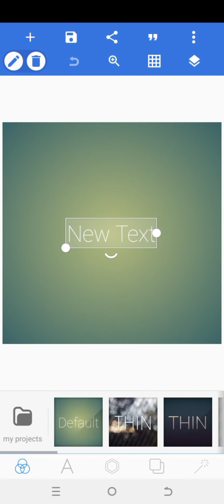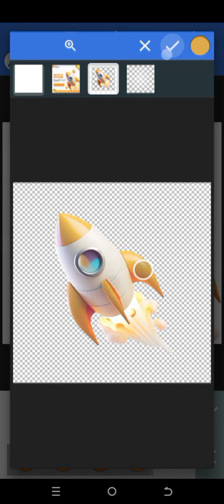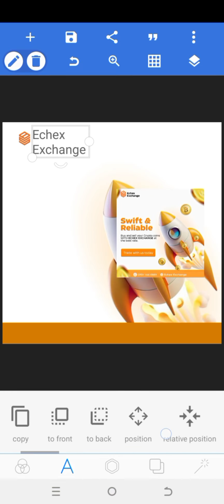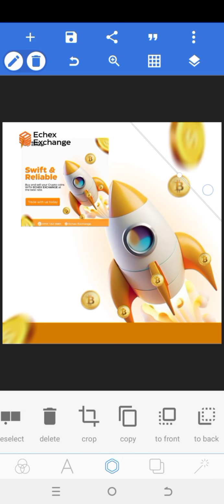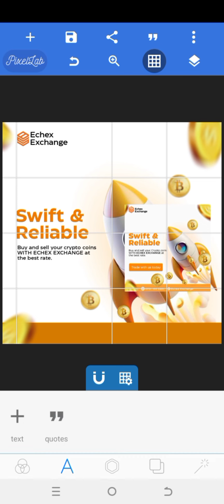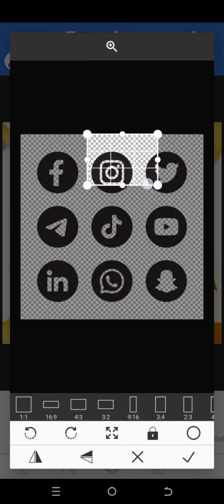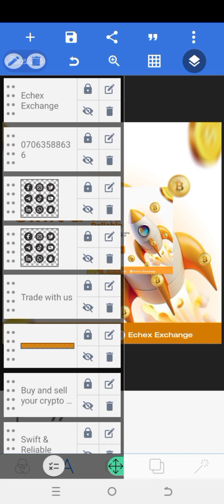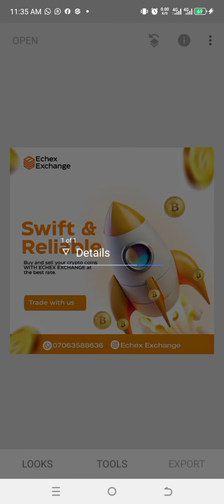Crypto flyer design using your smartphone (Pixellab) Design challenge.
Learn how to create this beautiful design using just your smartphone.

Access the resources here 👇👇

password is in the video) watch closely to get the correct password.

To register for my Master class i.e My Graphic Design Prodigy Course, a one month intensive master class on Graphic Design, where l will hold your hand and teach you how to create stunning designs and how to make money from your skill.

Pixellab tutorial
Smartphone flyer design
Graphic Design Ideas
Smartphone Graphic Design
Canva Tutorial
Design on Phone
Digital Art Tutorial
Graphic Design Skills
YouTube Graphic Design
Creative Design
Professional Graphic Design
How to Design Graphics
Easy Graphic Design
The Helped One Graphic Design